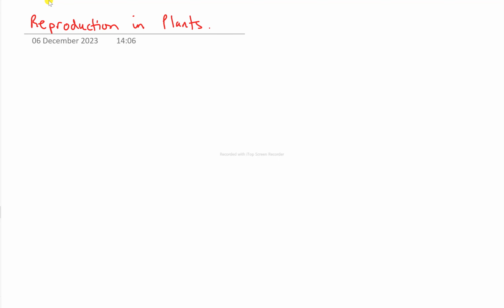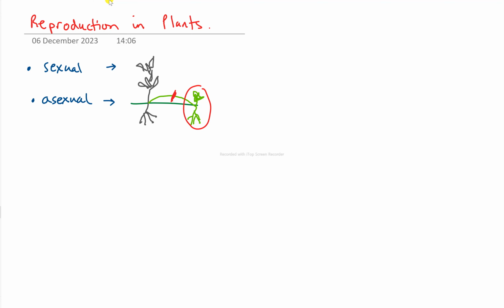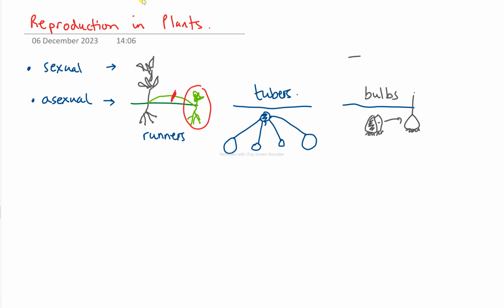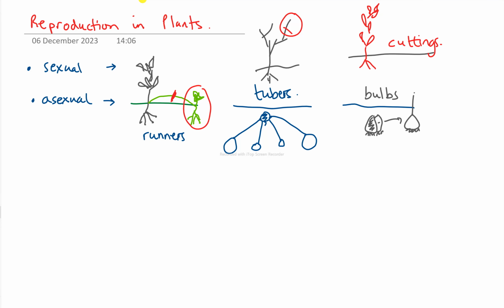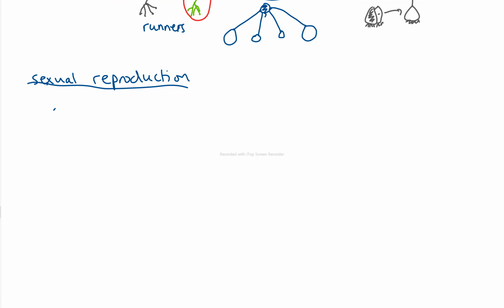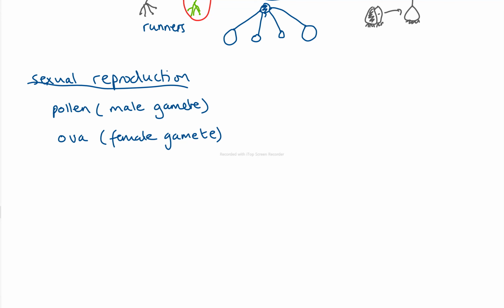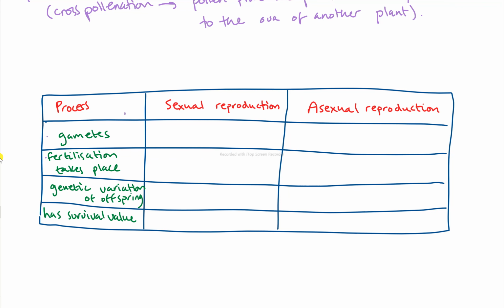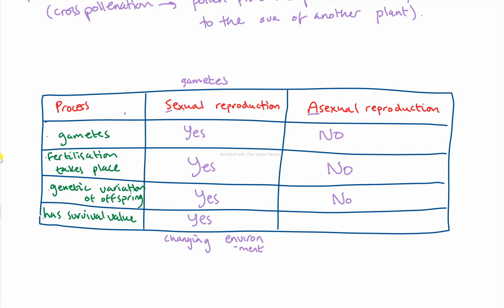49. Pollination 1